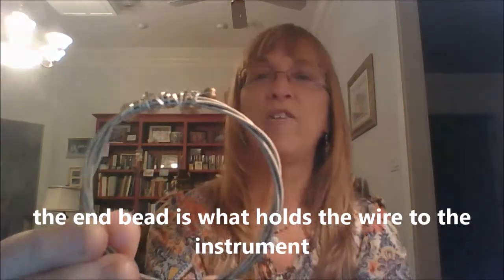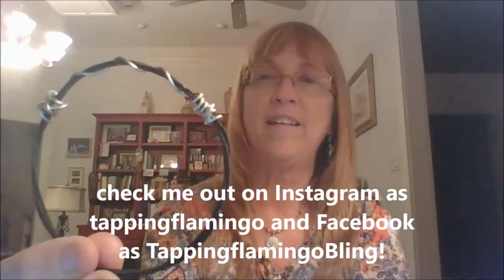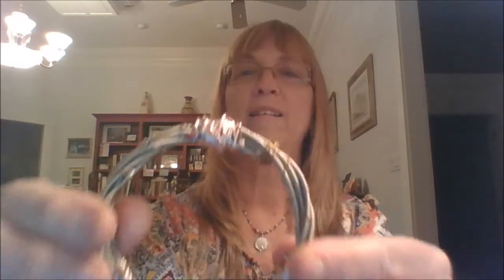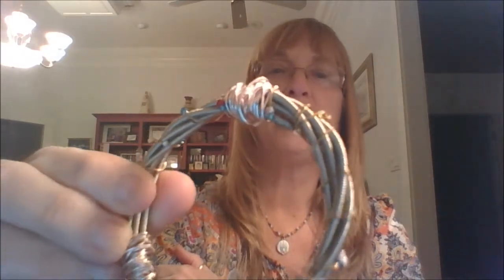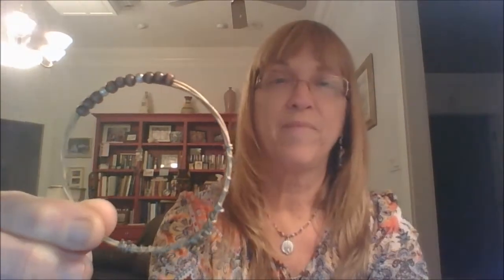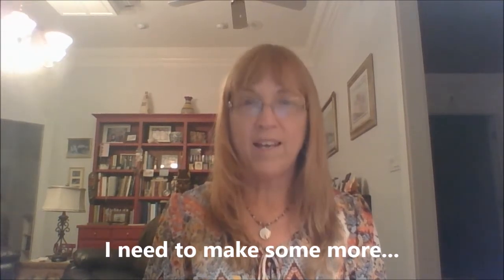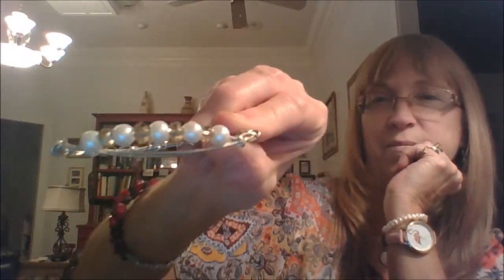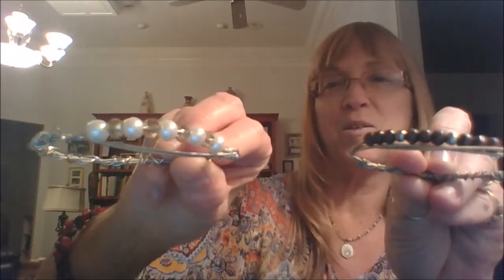Recycled Guitar String Bracelets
Recycled guitar strings into bracelets! Most of us are into recycling these days and what better way to keep stuff out of the land fill than to make some beautiful things to wear!
    Check out TappingflamingoBling on Facebook and Etsy, and I'm on Instagram as just plain ole tappingflamingo..oh and my blog is at tappingflamingo.blogspot.com